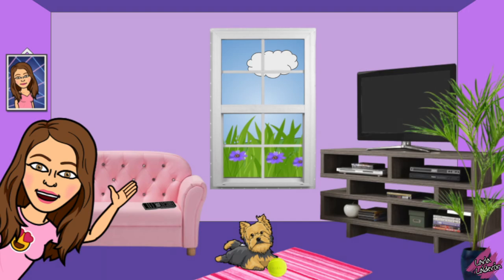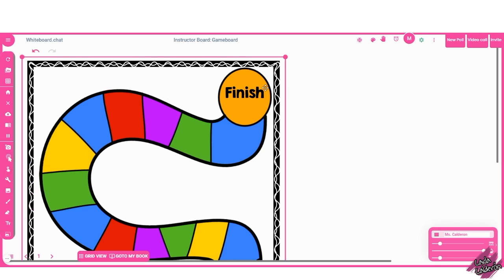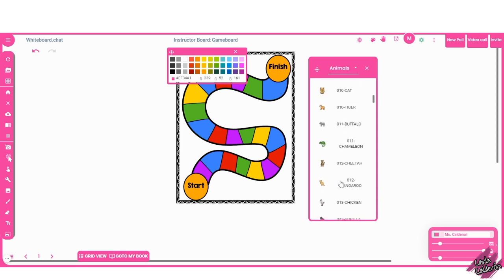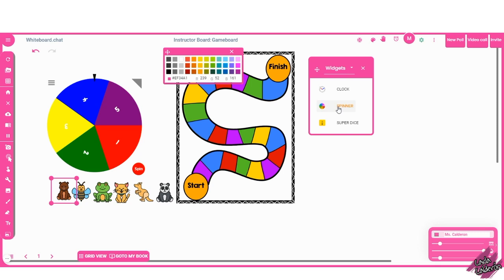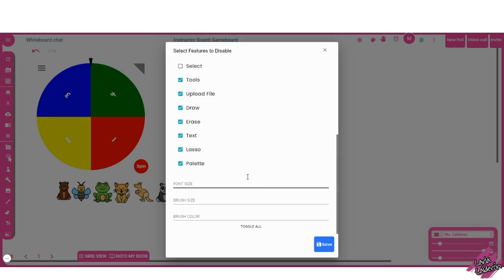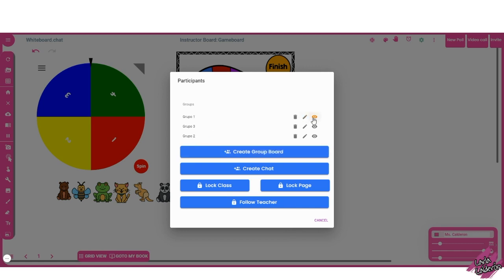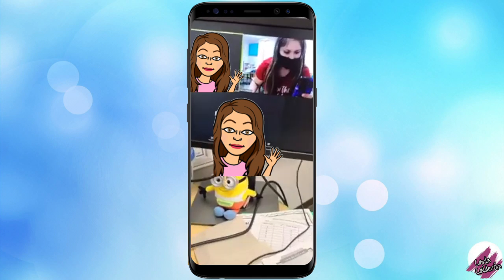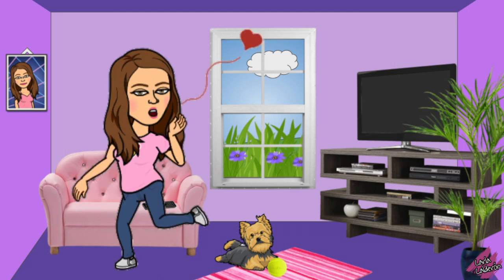How to play a board game with students in person and remotely